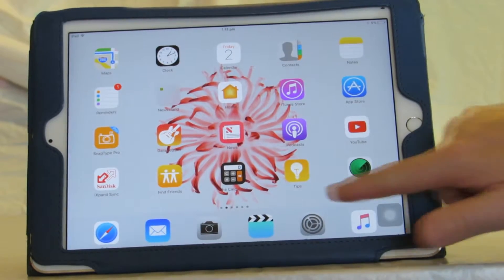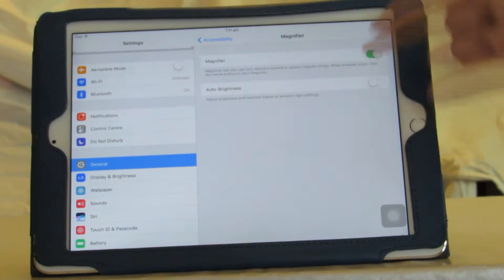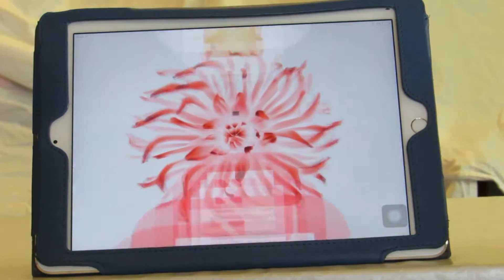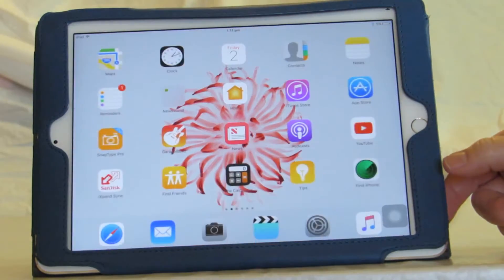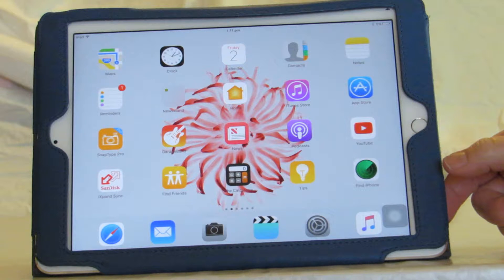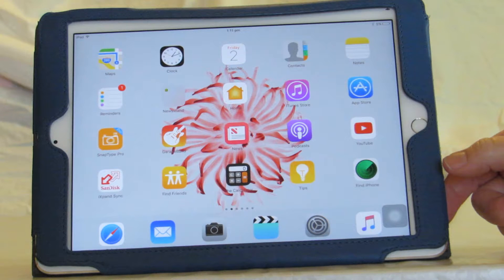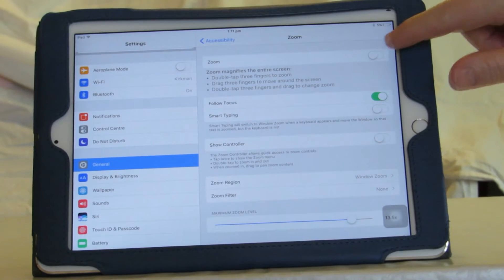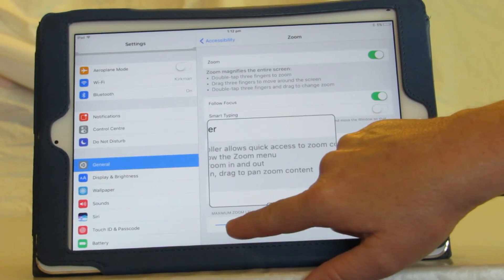How to use Magnify and Zoom on an iPad